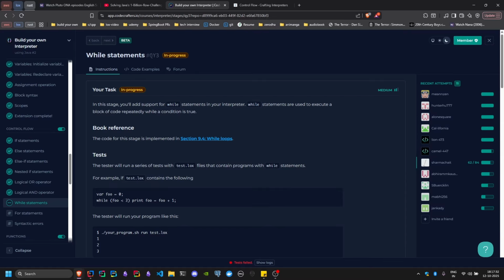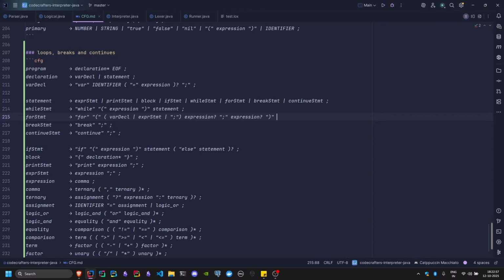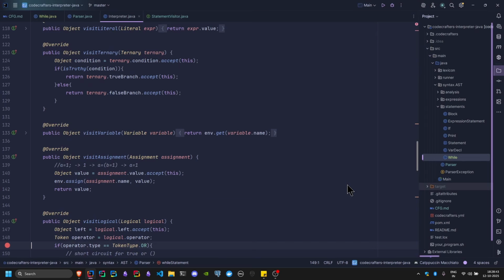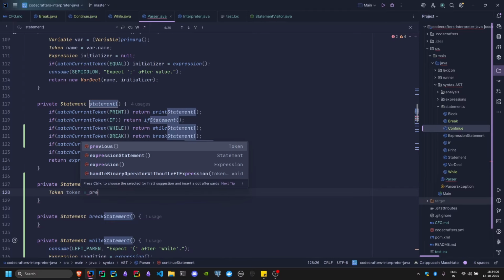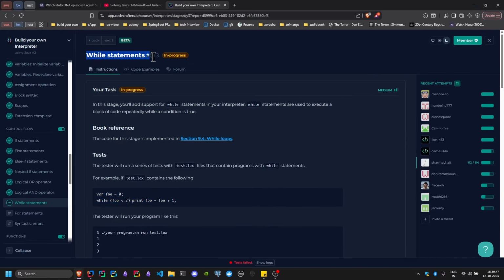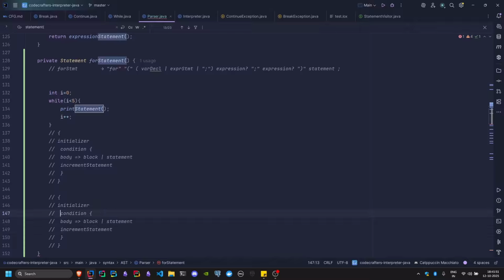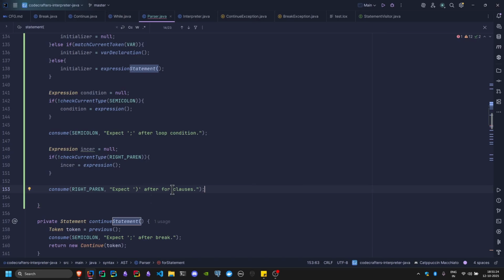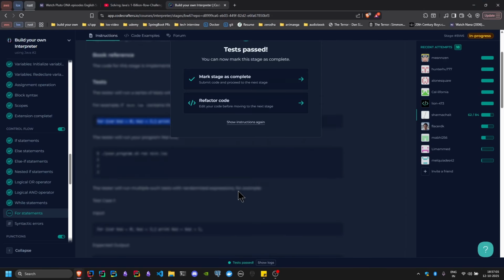Build Your Own Interpreter in Java | Interpreting Statements | Loops | Continue & Break